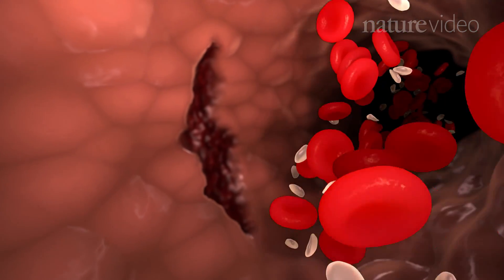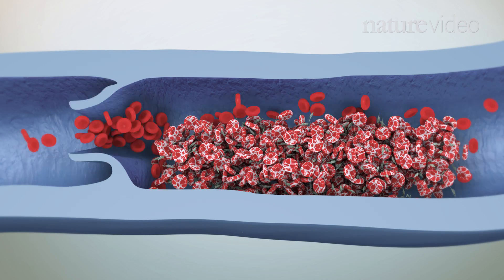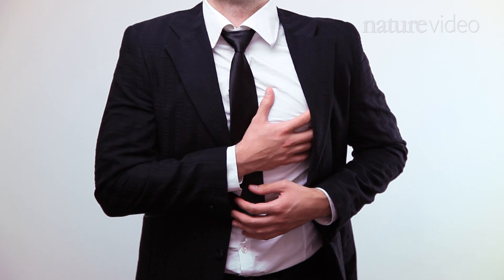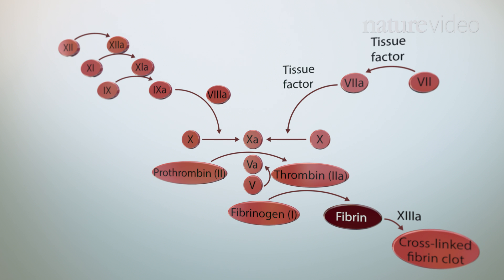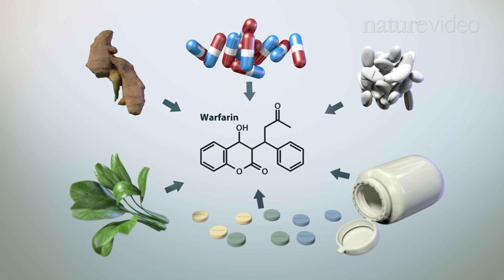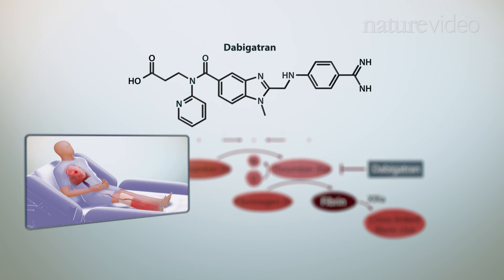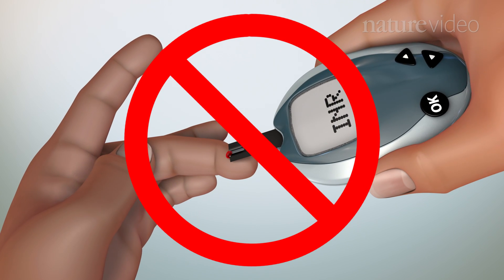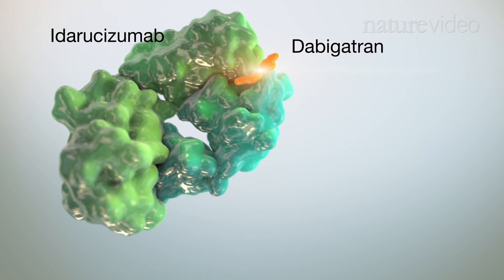The evolution of oral anticoagulants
Blood clots can form where they aren't needed, and cause serious medical problems. This animation produced by Nature Reviews Cardiology and Nature Reviews Drug Discovery explores progress in the development of oral anticoagulants that target components of the blood coagulation cascade to inhibit blood clotting in high-risk patients, as well as recent advances with antidotes to reverse the effects of oral anticoagulants when necessary.

Nature Reviews Cardiology and Nature Reviews Drug Discovery have full responsibility for all editorial content.

See also: Nature Reviews Cardiology poster on 'Anticoagulant drugs' available